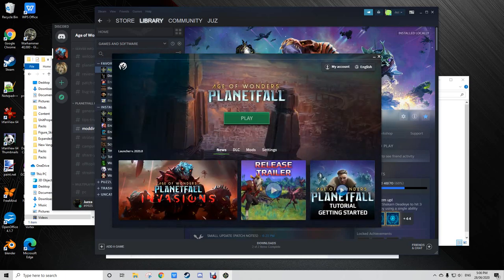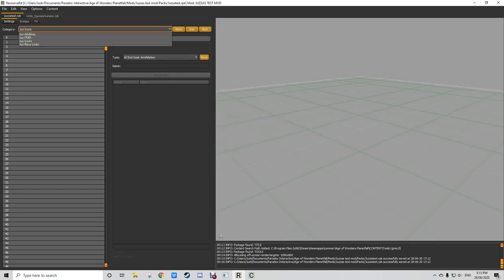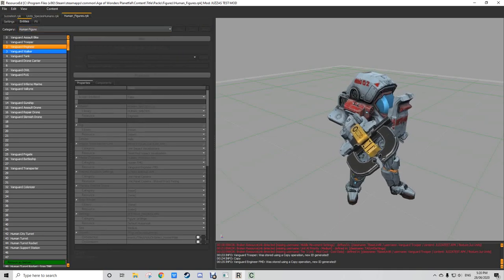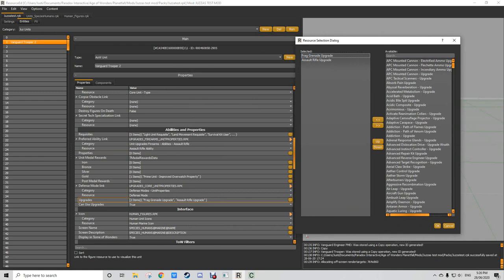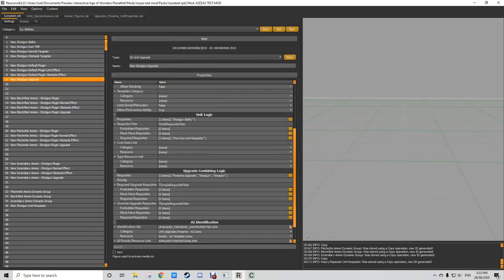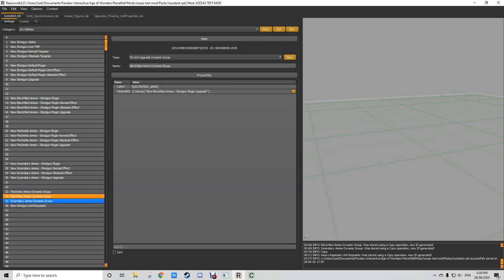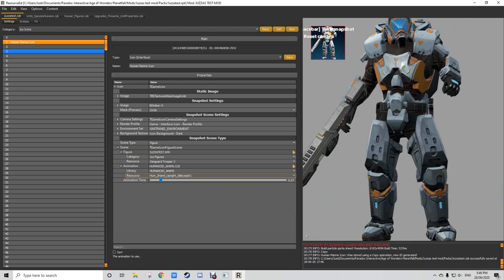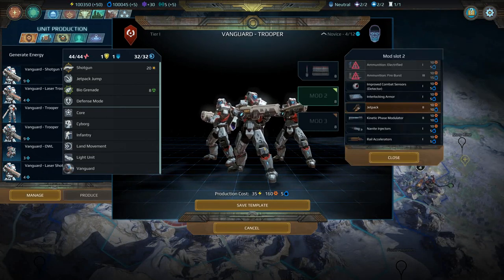Age of Wonders Planetfall Modding Guide: Creating a new unit from scratch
This is a guide for anyone wanting to learn the basics of modding Age of Wonders Planetfall. It details the basics of creating a basic mod that adds a new unit to the game.